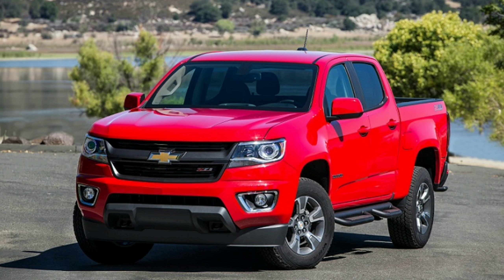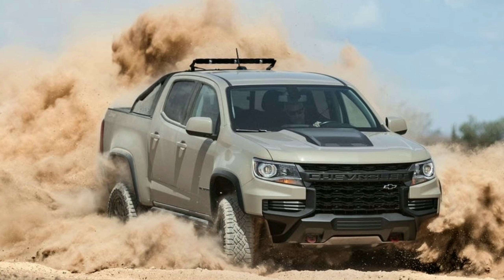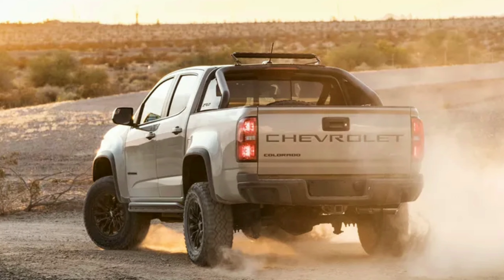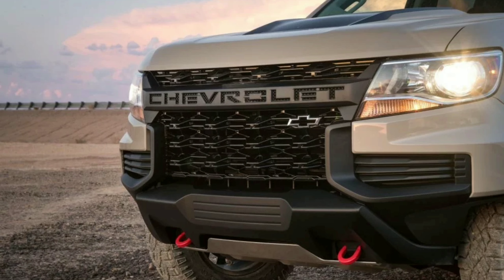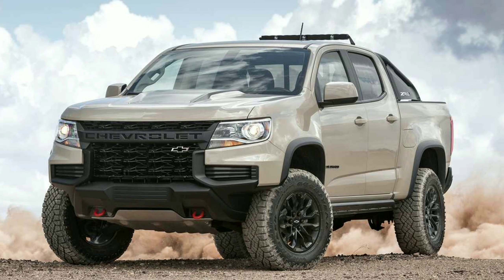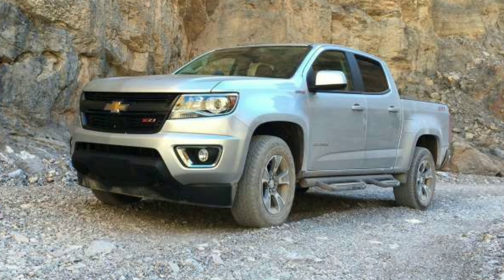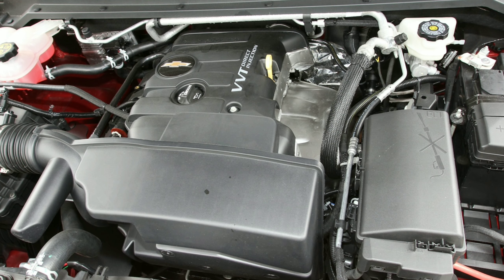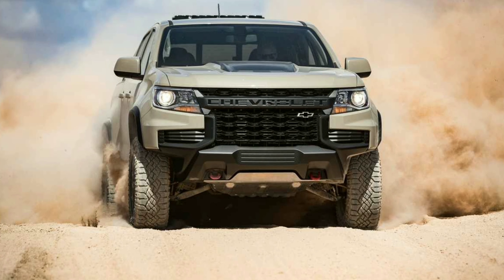Chevy Colorado gets a refresh for 2021! Finally gets the aggressive look it needed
The midsize truck market has been very competitive with the Toyota tacoma, Ford ranger and Chevrolet Colorado fighting for top spot. The Colorado has looked the same tho since its 2015 and is in quit the need of a makeover. Seems like that's just what we are going to get for 2021. With a much more modern and aggressive front end, I think the Colorado is ready to take on the competition for top spot.

For a behind the scenes look, check out our family as well